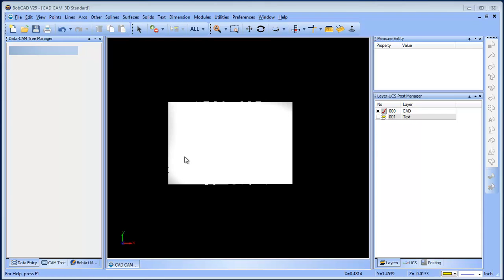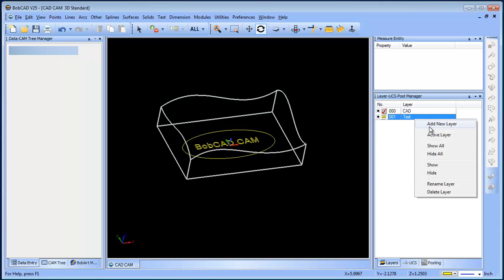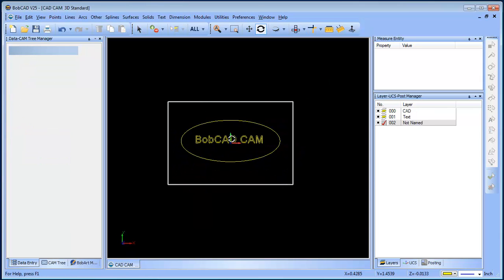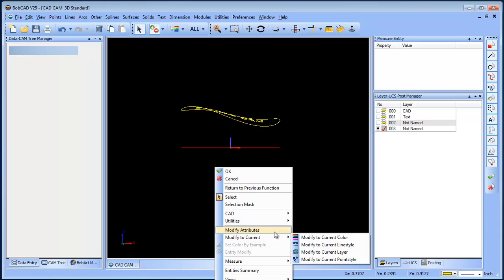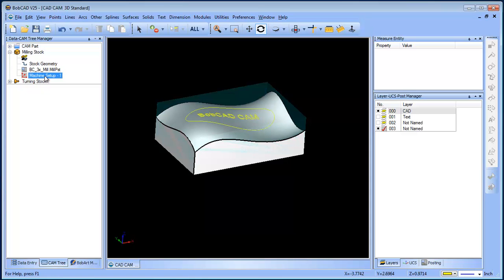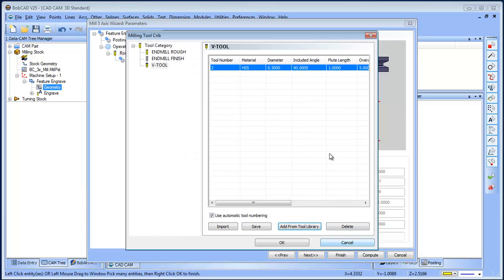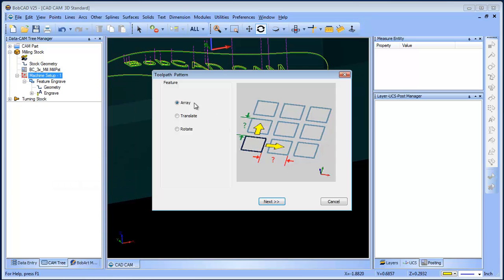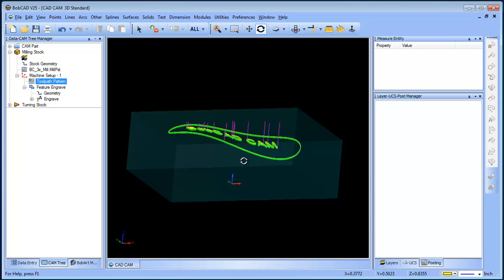BobCAD CAM V25 3D Engraving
This video shows how to project text onto a surface, and engrave in 3D.  It also shows how to use tool patterns to step the path down in Z.

If you need to send me something use this address:

    BobCAD-CAM, Inc.
    Attn:  Al DePoalo
    28200 U.S. Highway 19 N.

Al DePoalo